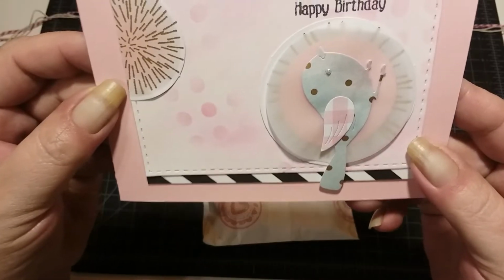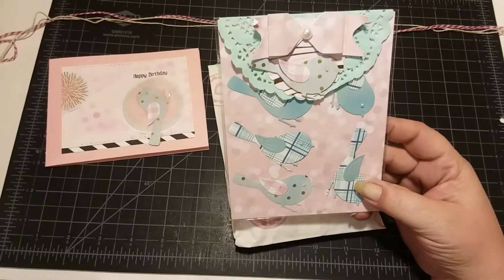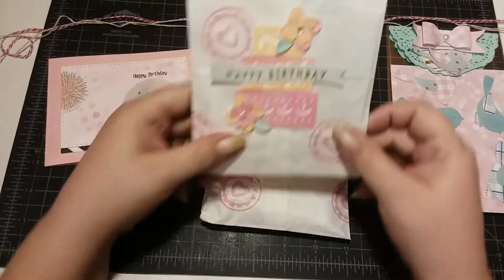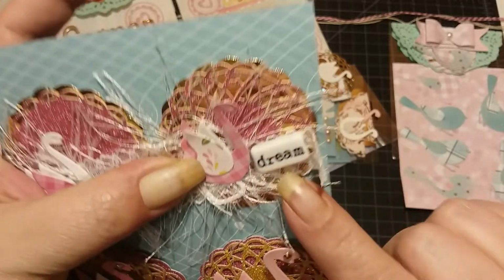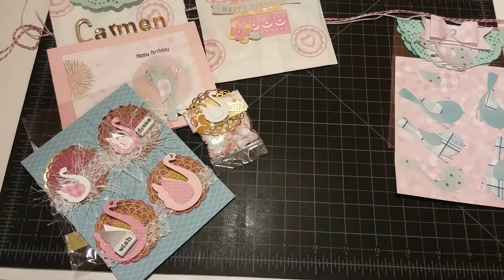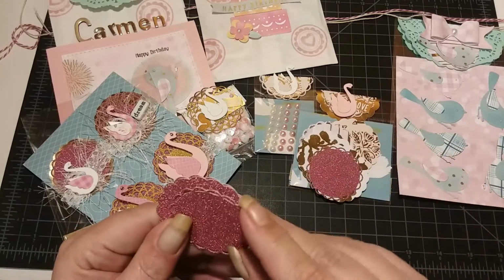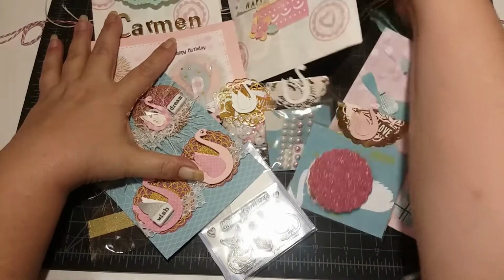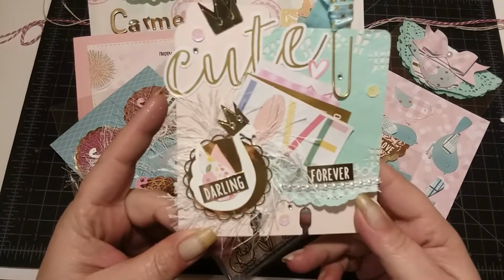Entry #42 ~ Scrappingpinklady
Hi & Welcome! Thanks for stopping by!